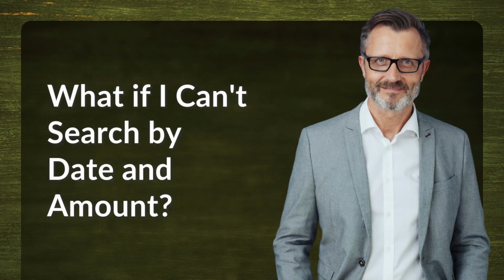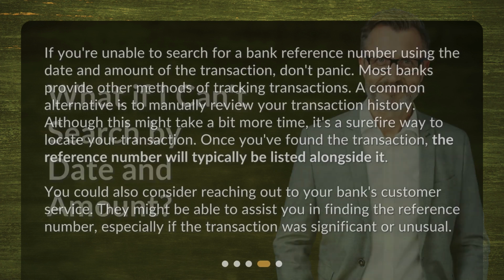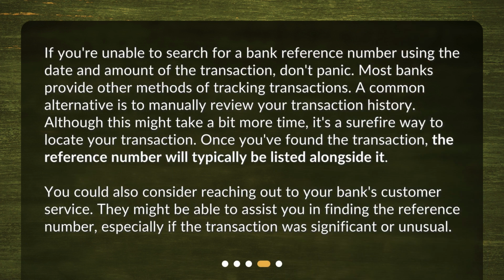Can I search for a bank reference number using the date and amount of the transaction?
Decoding Bank Transactions: Tracking Reference Numbers • Decode your bank transactions like a pro! In this tutorial, we answer a common question: Can you search for a bank reference number using the date and amount of a transaction? We break down the process and provide tips on how to efficiently track your banking activities. Watch now and become a transaction tracking expert!

00:00 • Can I search for a bank reference number using the date and amount of the transaction?
00:26 • What is a Bank Reference Number?
00:54 • Can You Find a Bank Reference Number Using Date and Amount?
01:44 • What if I Can't Search by Date and Amount?